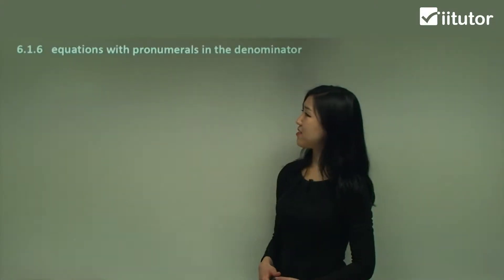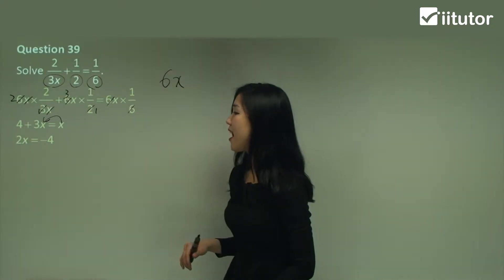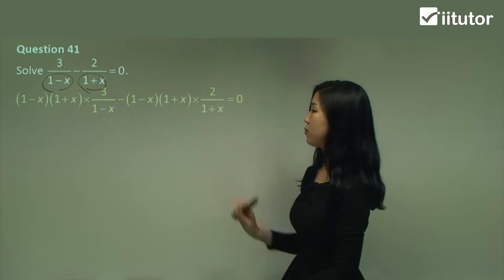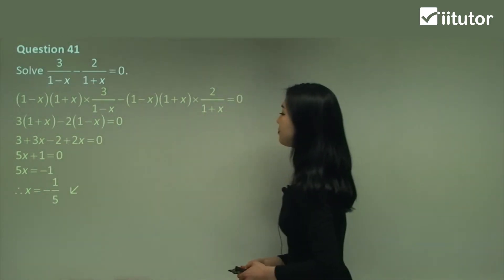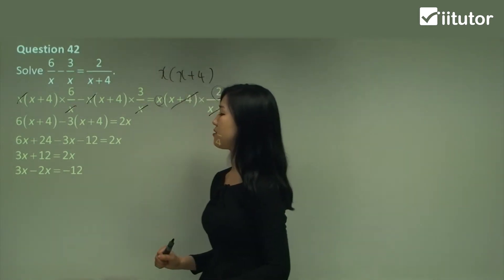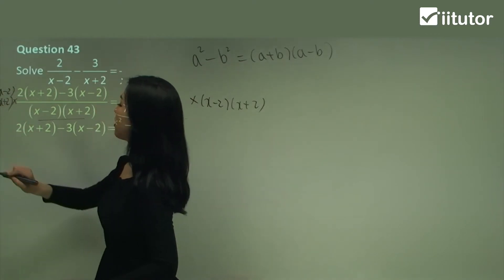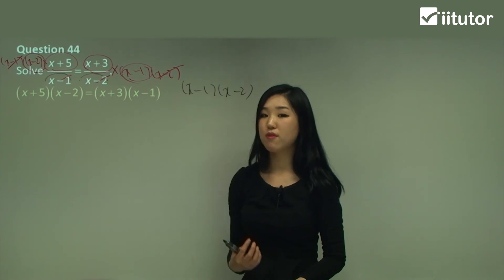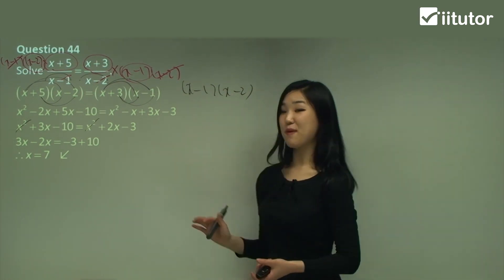Cracking the Code: Linear Equations with Pronumerals in the Denominator Unveiled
Linear equations with pronumerals in the denominator can be a real head-scratcher, but fear not! In this video, we're going to demystify these equations and show you how to solve them like a pro.

Join us on this mathematical journey as we unravel the secrets behind equations with pronumerals in the denominator. We'll break down the process into easy-to-follow steps, providing you with a clear and concise roadmap to success.

Whether you're a student tackling algebra or someone looking to refresh your math skills, this video is your ultimate guide. Solving linear equations is a crucial math skill, and our expert guidance will empower you to tackle even the trickiest equations with confidence.

Don't let equations with pronumerals in the denominator leave you puzzled. "Cracking the Code: Linear Equations with Pronumerals in the Denominator Unveiled" is your key to mastering these equations and boosting your math prowess. Watch now and conquer linear equations like a math champion!

Linear Equations With Pronumerals In The Denominator, then make both sides in simplified single fractions, then flip them.